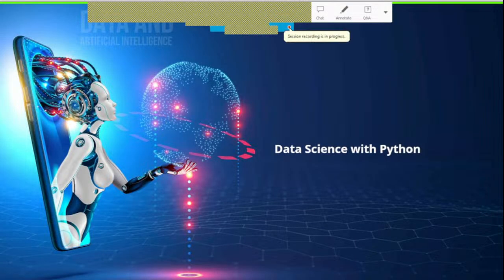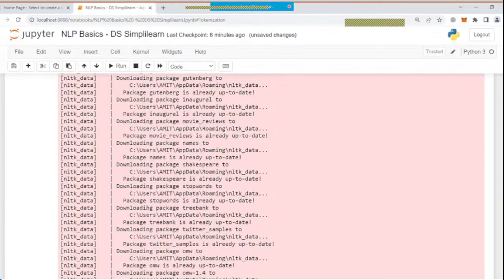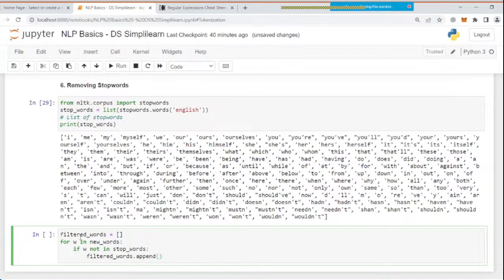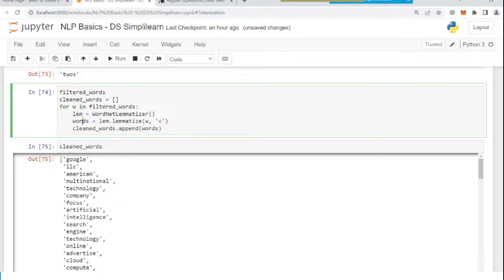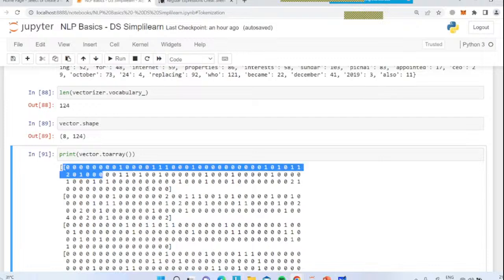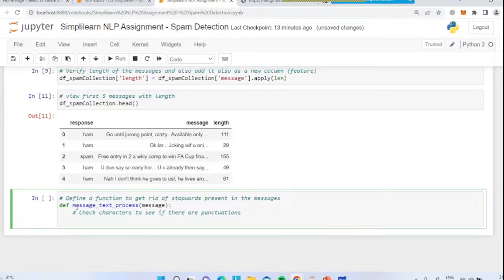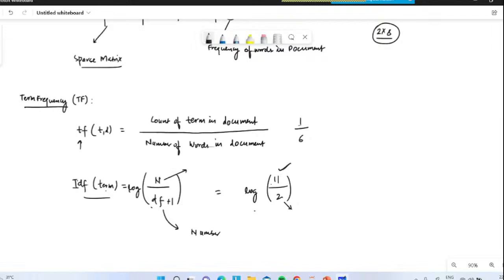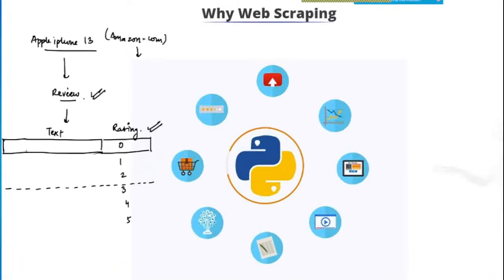Lecture 10 Data Science with Python Complete Course